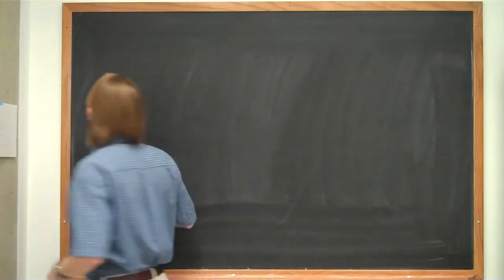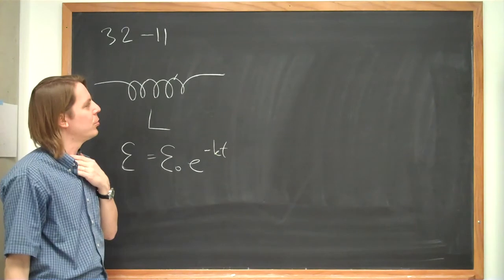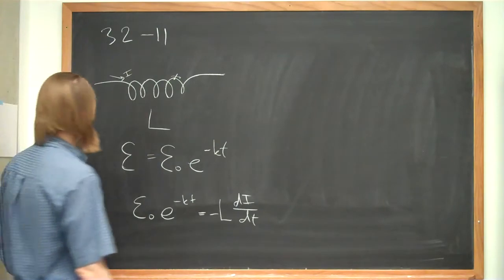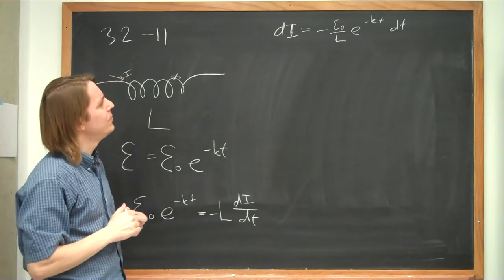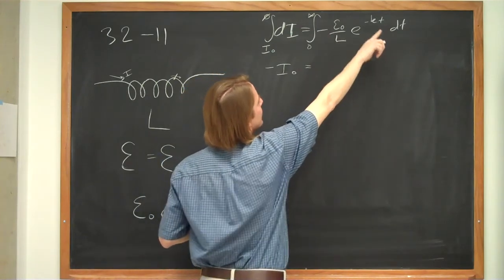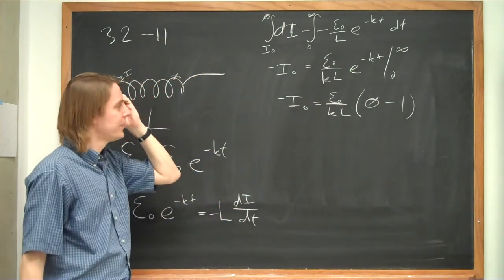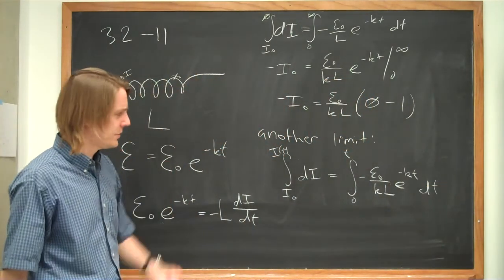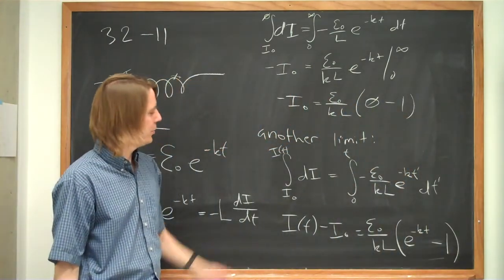32-11 part a